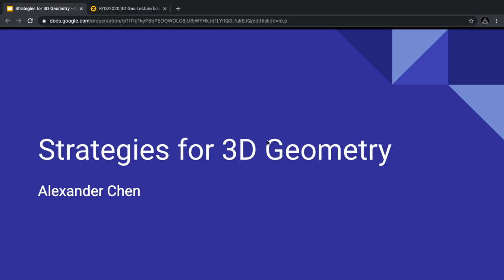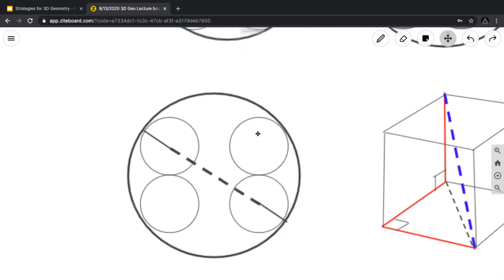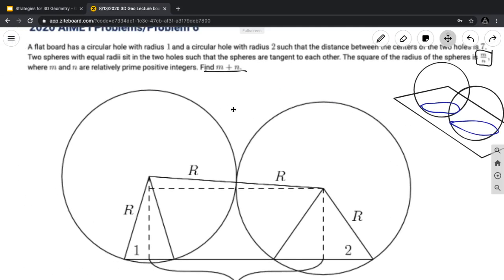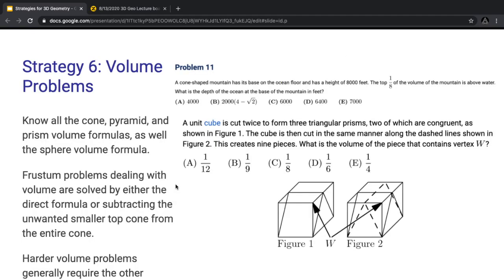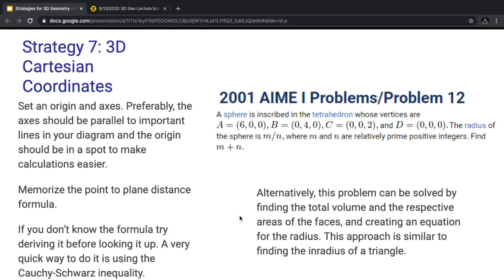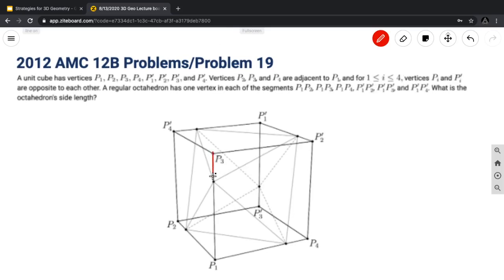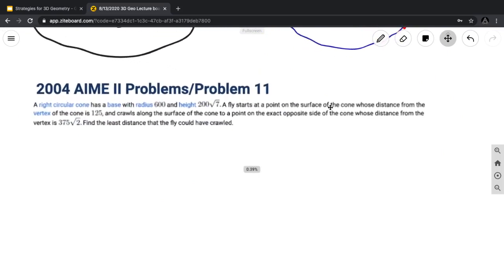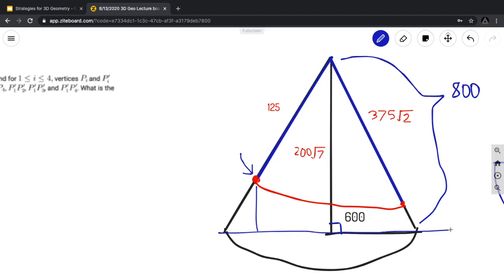Strategies for 3D Geometry | Focus Learning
Many students struggle with visualization and with problem solving strategies when doing Geometry problems, especially 3D Geometry problems. In this lecture we explain fundamental strategies and we solve a few AMC 10/12 and AIME problems.

Taught by: Alexander Chen
Slideshow created by: Alexander Chen and Jonathan Pei